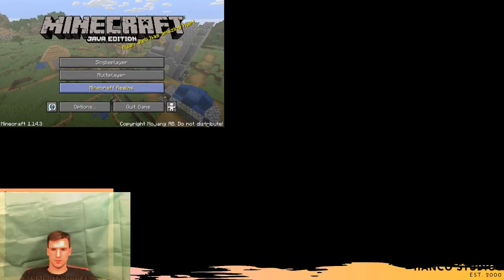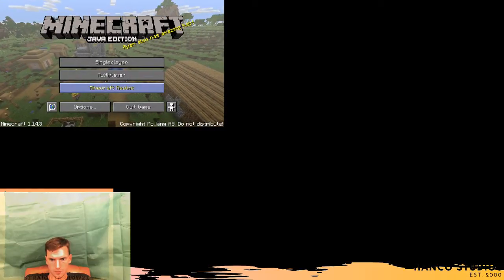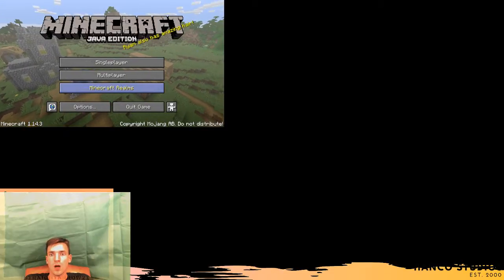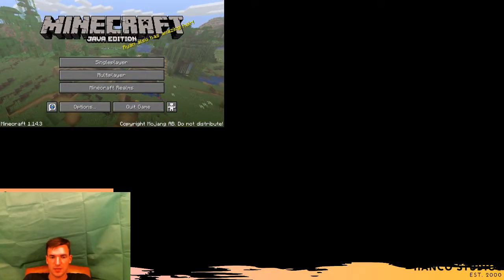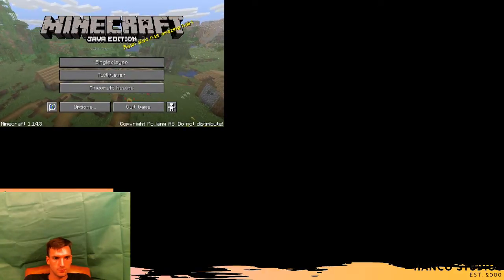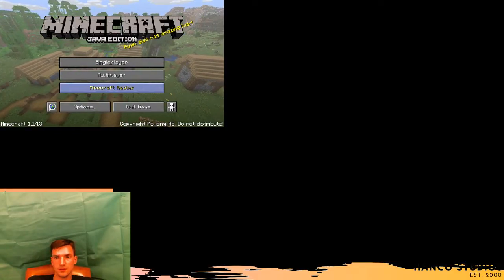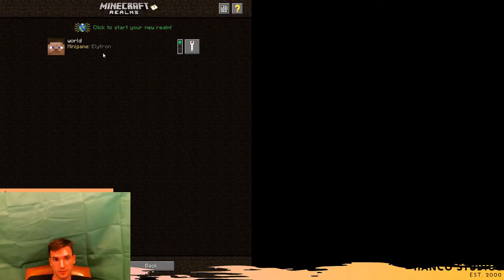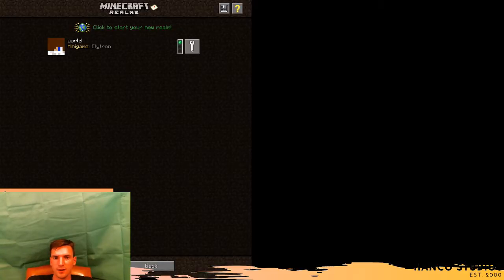StraightArrow Gaming Live Stream